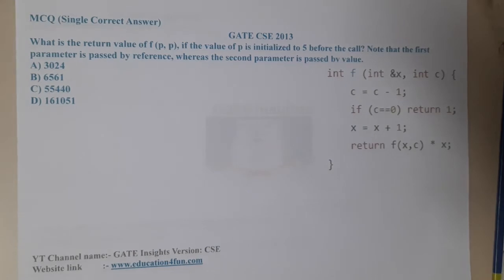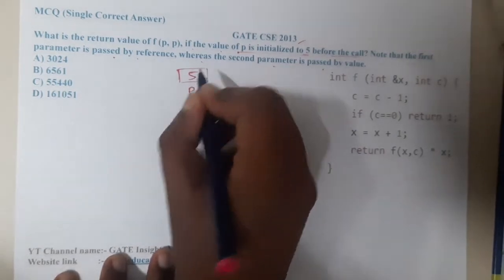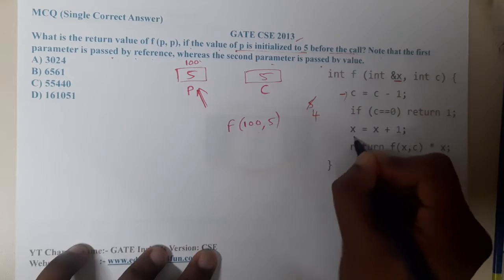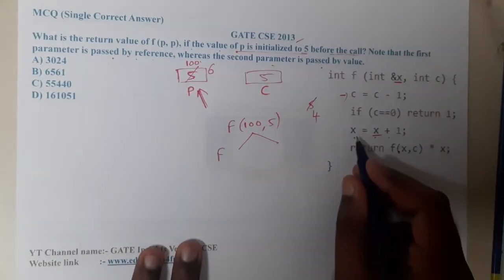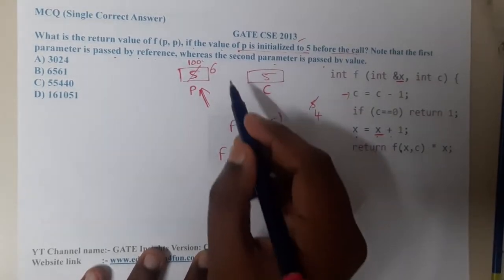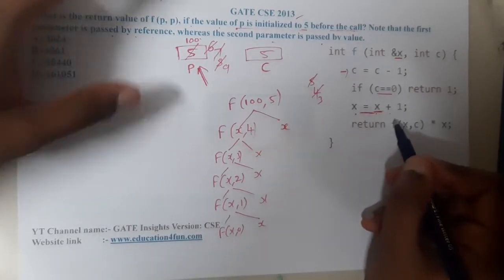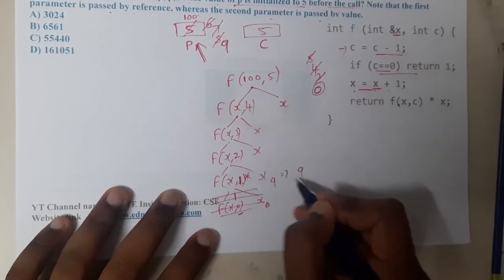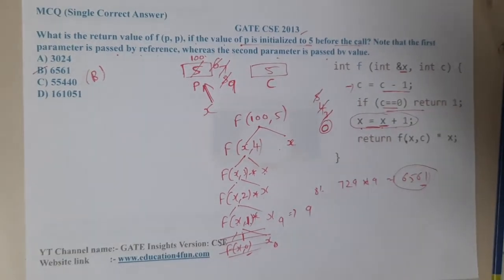GATE CSE 2013 Q || C PROGRAMMING ||Data Structure || GATE Insights Version: CSE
What is the return value of f (p, p), if the value of p is initialized to 5 before the call? Note that the first parameter is passed by reference, whereas the second parameter is passed by value.
A) 3024
B) 6561
C) 55440
D) 161051